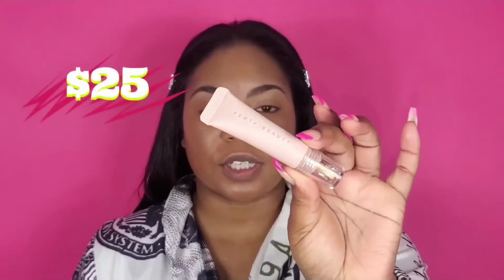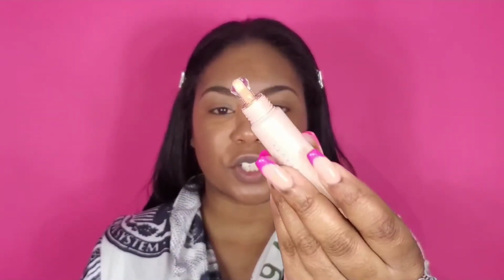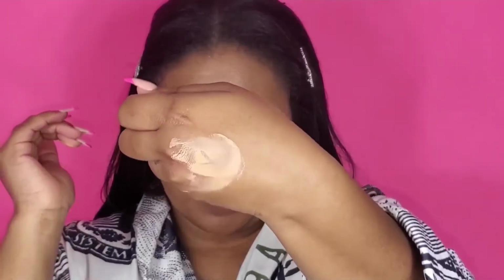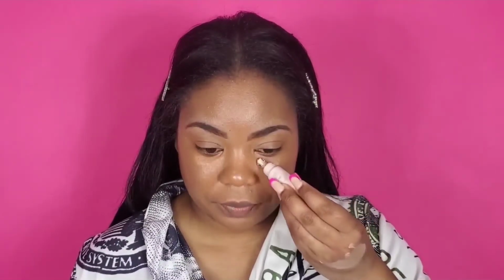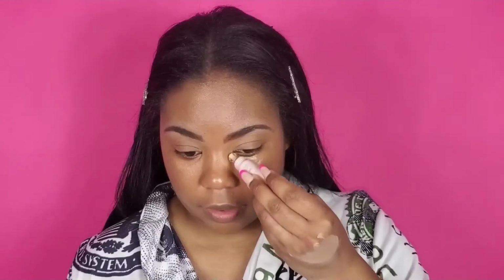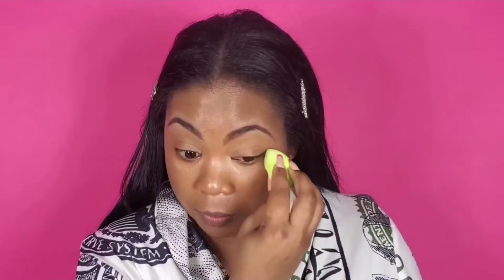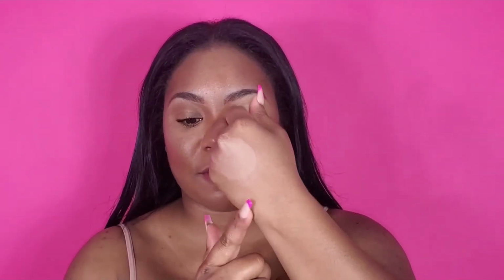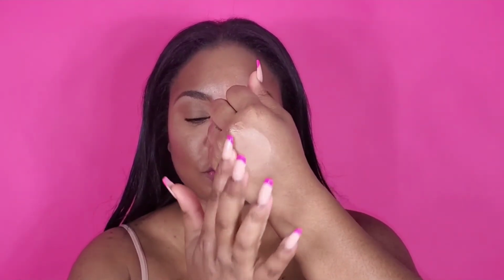NEW FENTY BEAUTY BRIGHT FIX EYE BRIGHTNER CONCEALER REVIEW/DEMO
Hey Gang!
Will yew be picking this up? Let me know!

JOIN THE GANG AND WATCH EVERY EPISODE ALSO ON